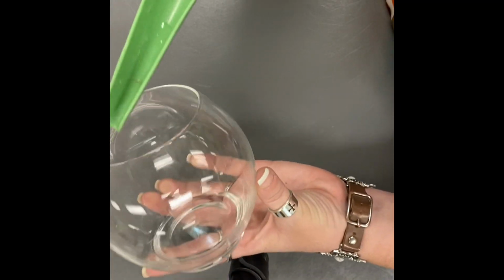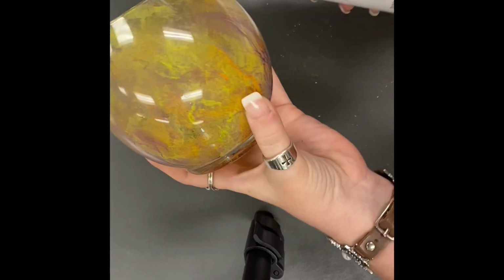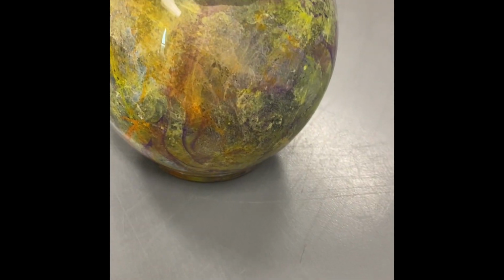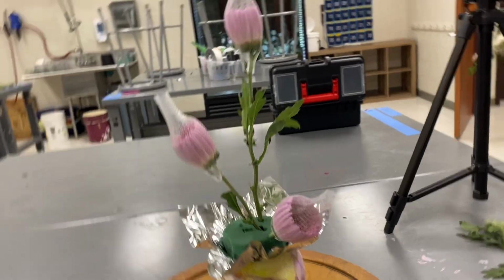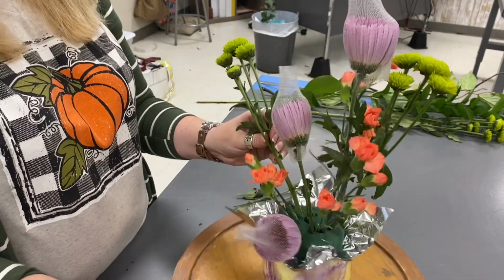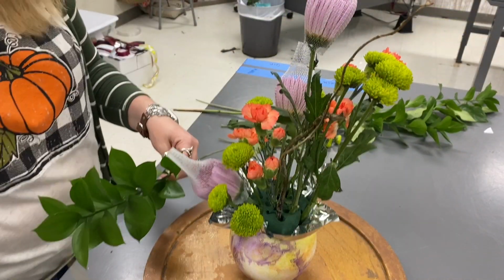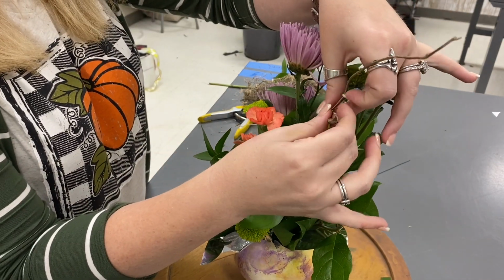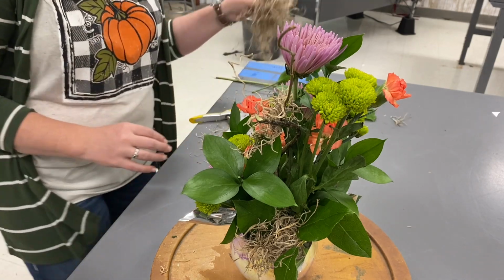How To Make A Spooky Halloween Arrangement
This is a design inspired by Halloween. The arrangements was inspired by a design that I saw at the 2021 TX Ag Teachers conference and the container was a little something that I learned how to do at the Benz School of Floral design. Always give credit where it's due.

The design consist of :
3 stems of light purple Spider Mums
2 stems of orange Carnations
3 stems of green Button Mums
3 stems of Israeli Ruscus
1 stem of Lemon Leaf
1 stem Curly Willow
Small bunch of Spanish Moss

The container consist of:
1 -  4.5 Bubble Bowl
1/3 Brick of Foam
1 small speed sleeve

Also you can find me at my teacher store on TeacherspayTeachers. Straight From The Barn